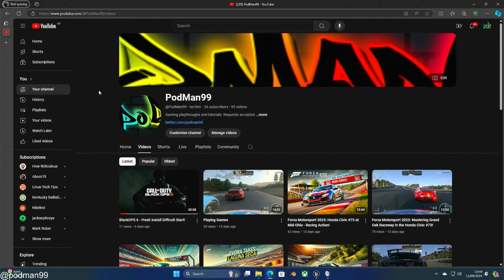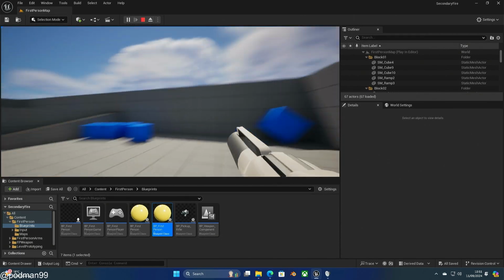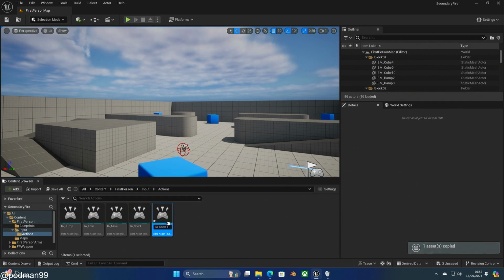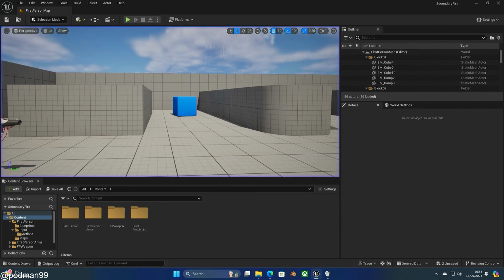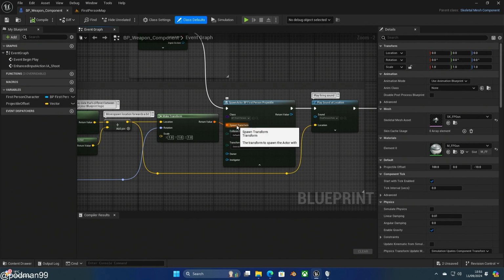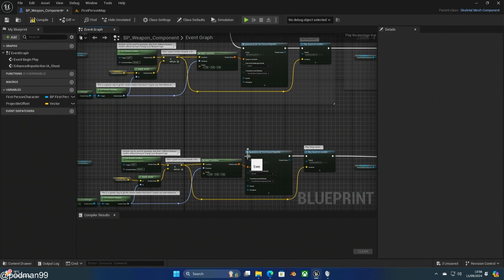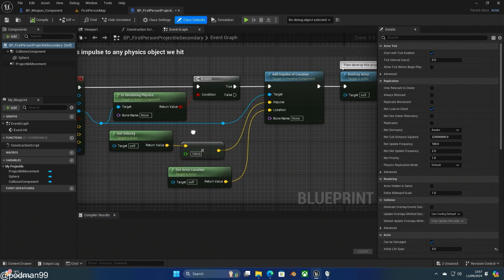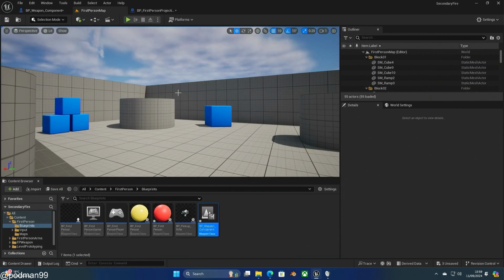Unreal Engine - Implementing Basic Secondary Fire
Using the default first person template we add a secondary fire mechanism using Enhanced Input Actions